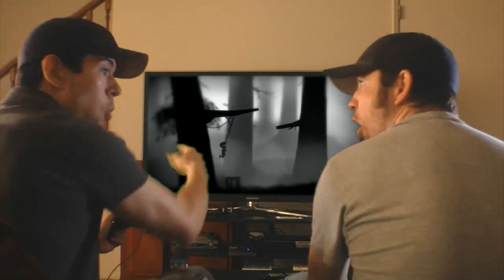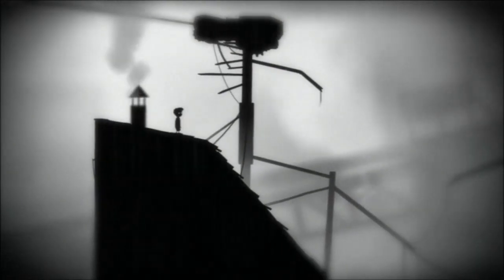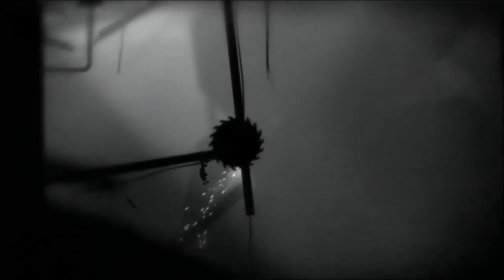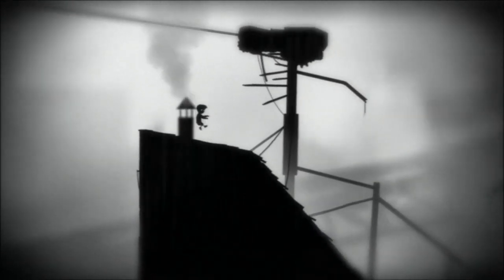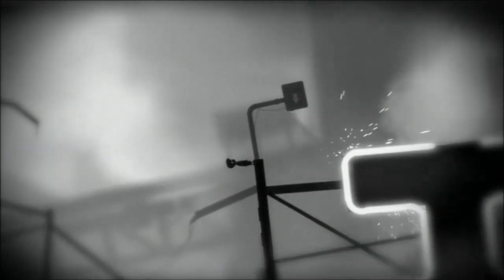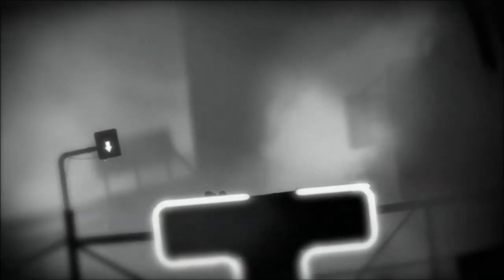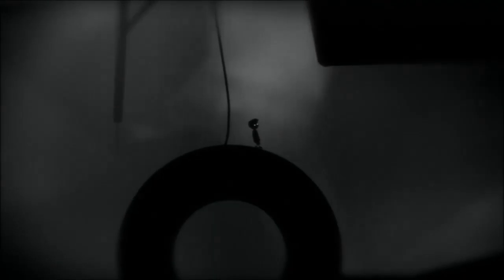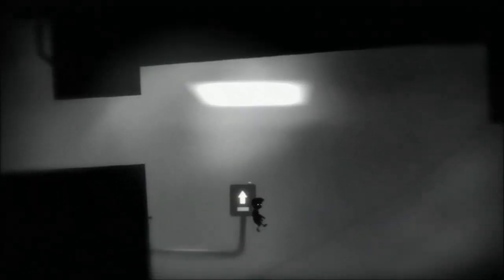LIMBO: Her Growler Would Be Dripping - PART 19 - Totally Not Gay Gaming